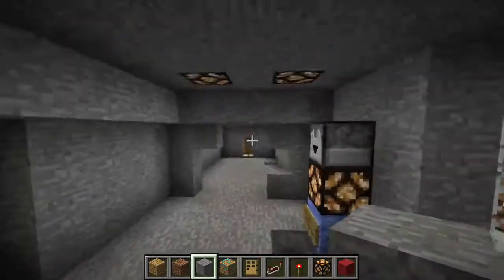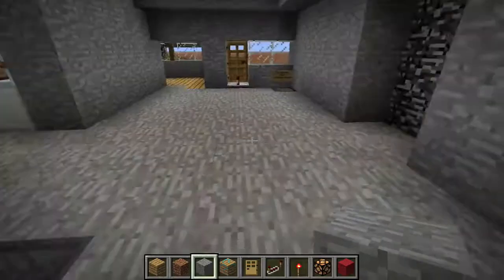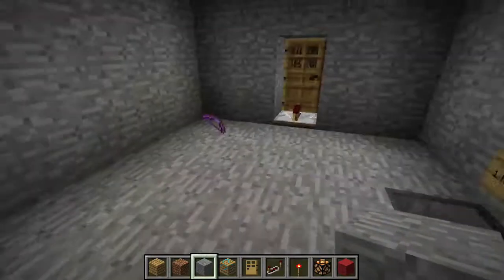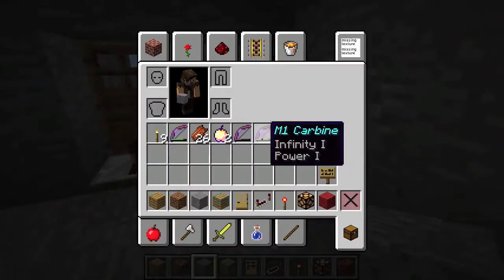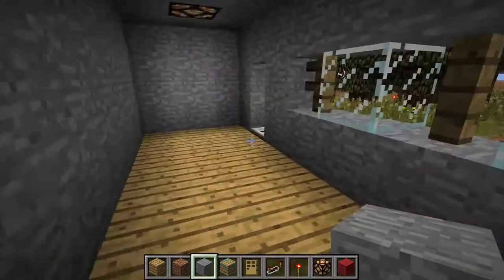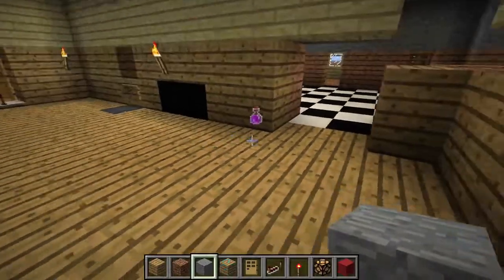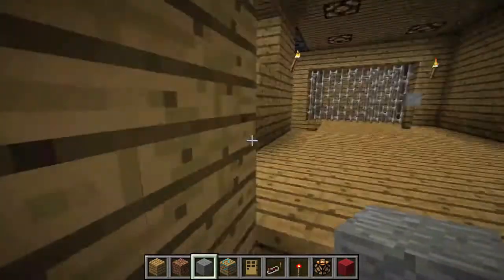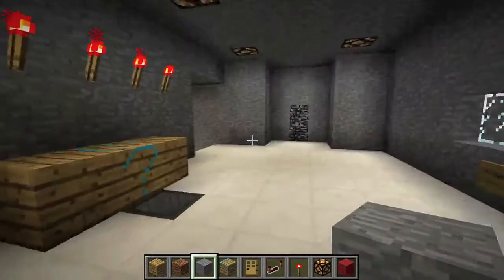Verrückt in Minecraft - Part 3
Another short update, I didn't have much time to record so it was a little rush. Hopefully you guys can enjoy anyways, the new download is most important anyways!